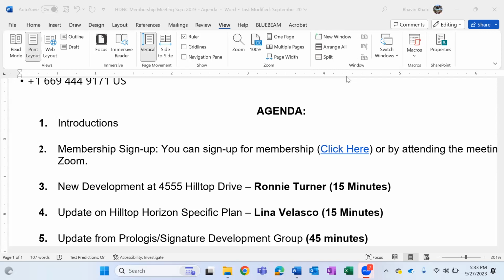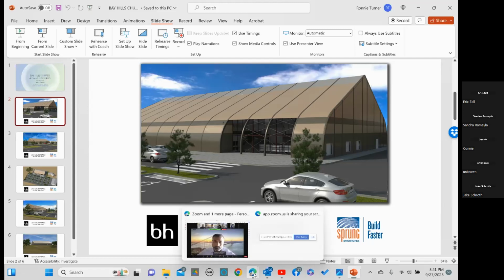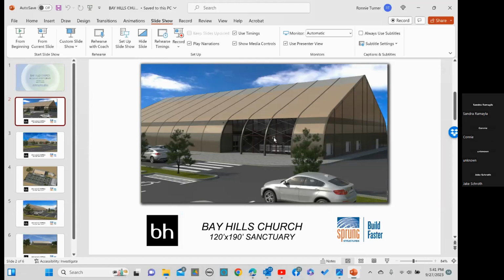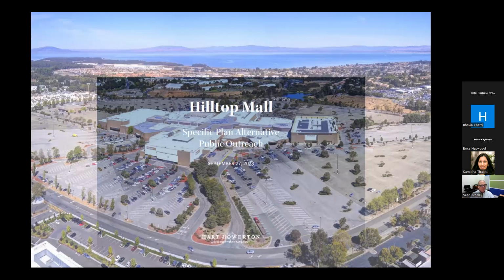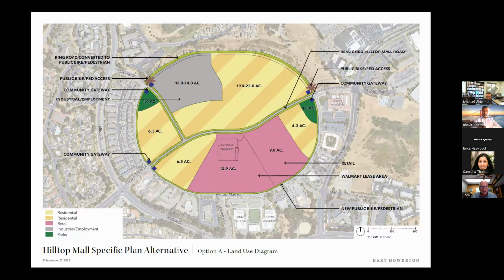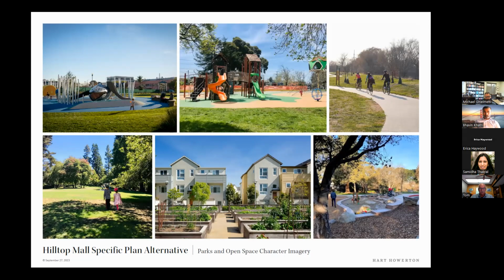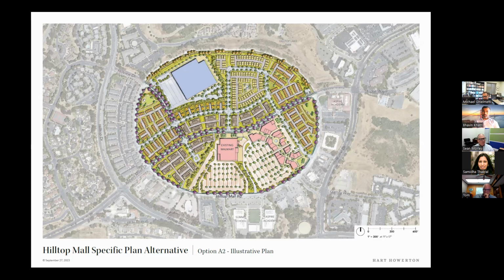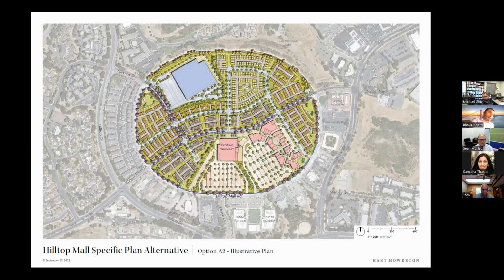Hilltop District (HDNC) Membership Virtual Meeting - 9/27/23 - Richmond, CA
The Hilltop District Neighborhood Council (HDNC) Membership Virtual Meeting hosted on September 27th, 2023 in Richmond, California.

Agenda Items:

1. Introductions

2. Membership Sign-up: You can sign-up for membership

3. New Development at 4555 Hilltop Drive – Ronnie Turner (15 Minutes)

4. Update on Hilltop Horizon Specific Plan – Lina Velasco (15 Minutes)

5. Update from Prologis/Signature Development Group (45 minutes)